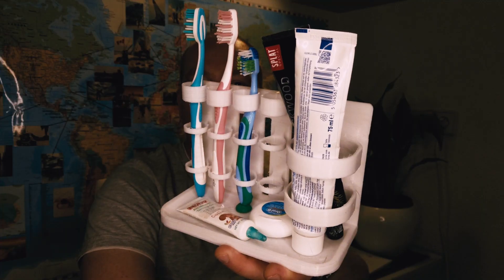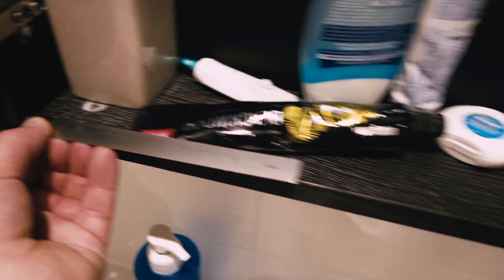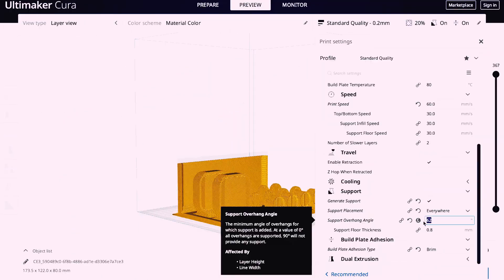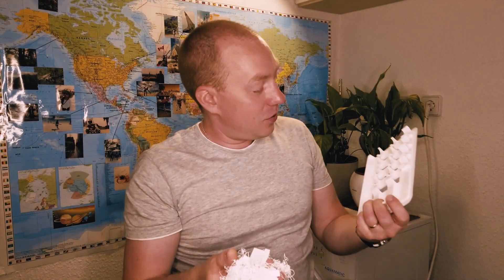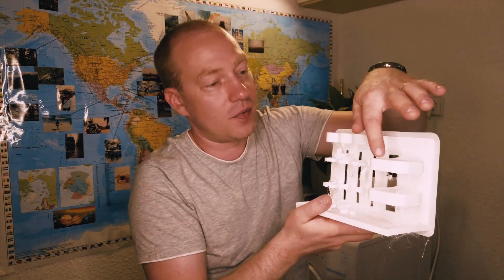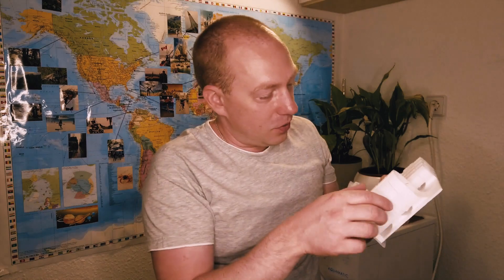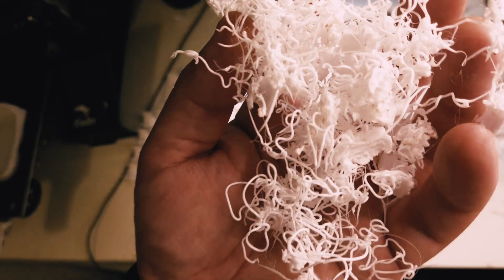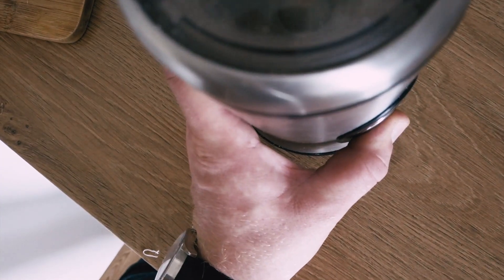3d printed Bathroom Organizer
My LONGEST Print ever! 3D Printed Bathroom Organizer FAILED 4 times because of the Factory reset of my 3D printer...

As a bonus: what to do with your filament leftovers.. :)